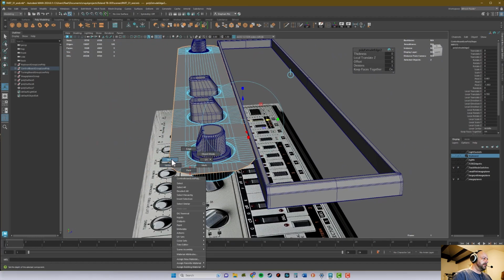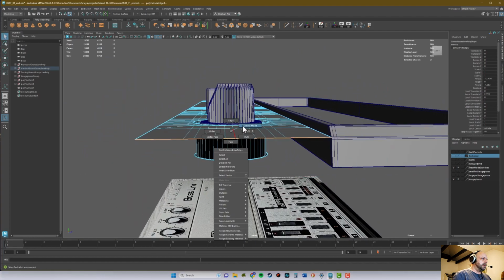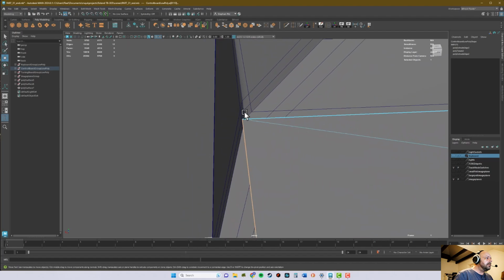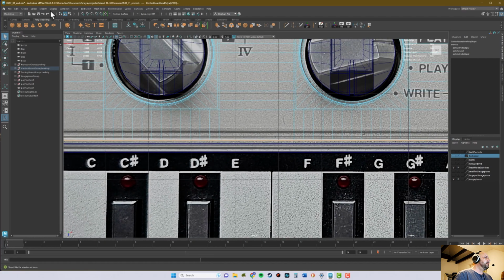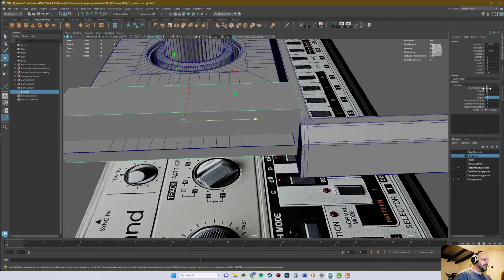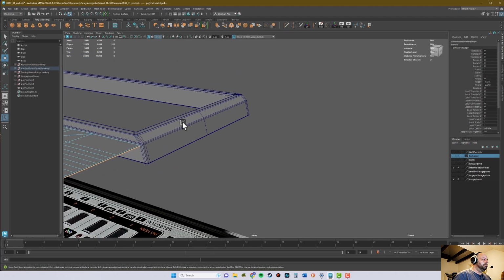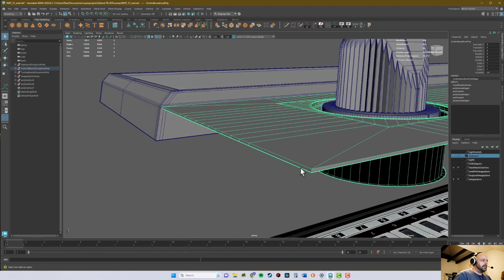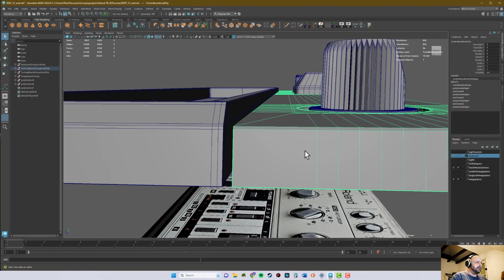Roland TB-303 - Modeling Tutorial in Maya - PART 32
Part 32 - shaping the case